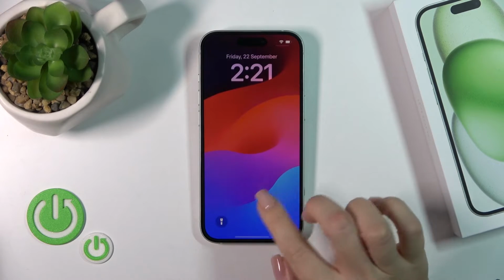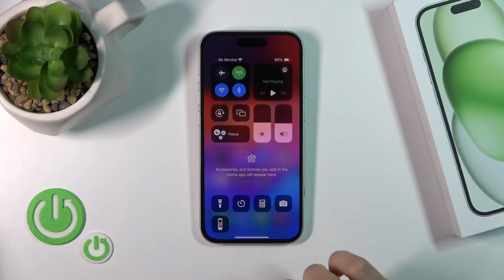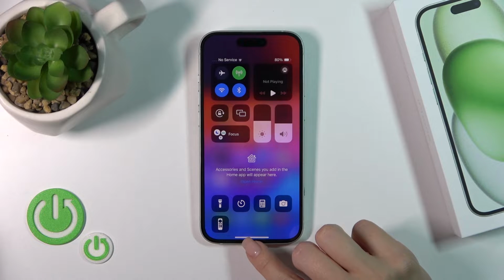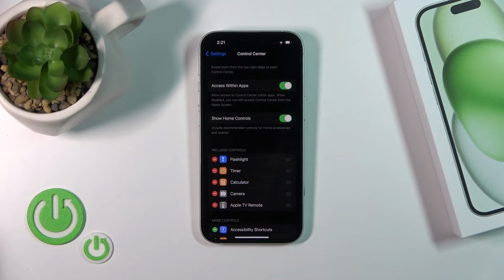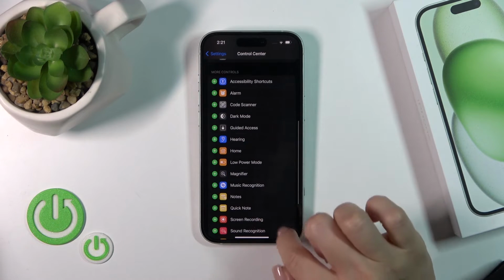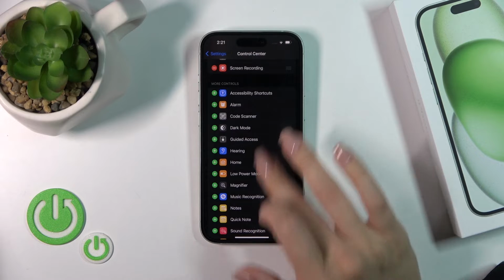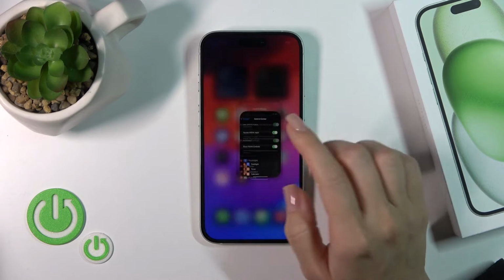How to Change Screen Recorder Sound Settings on iPhone 15?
Unleash the full potential of your iPhone 15 screen recording capabilities! In this tutorial, we'll guide you through the process of adjusting your screen recorder sound settings. Whether you're capturing in-game audio or creating engaging tutorials, we've got you covered.

How to Modify Sound Settings for iPhone 15 Screen Recorder?
How to Adjust Audio Settings for Screen Recording on iPhone 15?
How to Change Sound Preferences for Screen Recording?